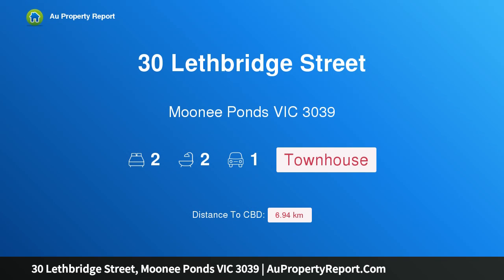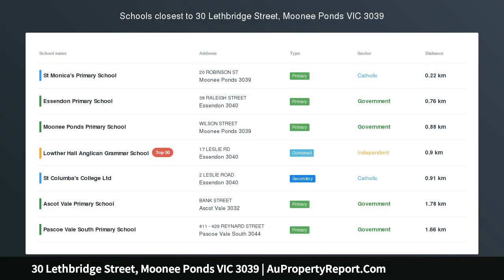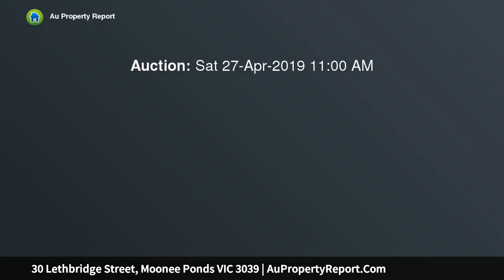30 Lethbridge Street, Moonee Ponds VIC 3039 | AuPropertyReport.Com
30 Lethbridge Street, Moonee Ponds VIC 3039
Property Type: townhouse
Bedrooms: 2
Bathrooms: 2
Car Space: 1
Sweet Sophistication, Glittering City Backdrop